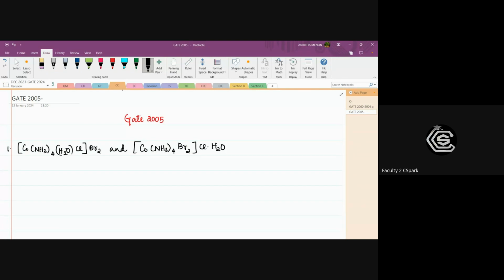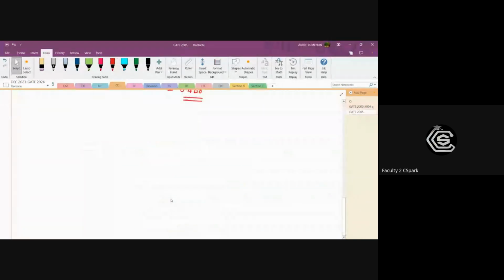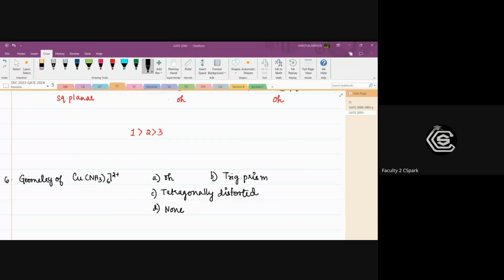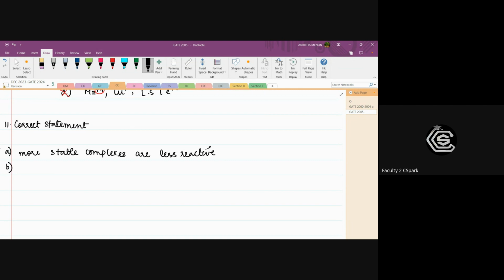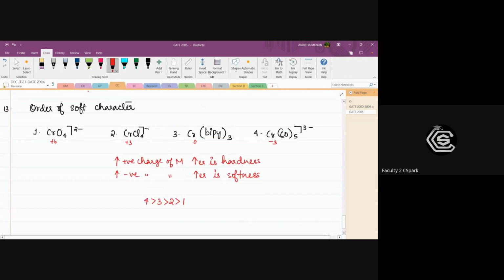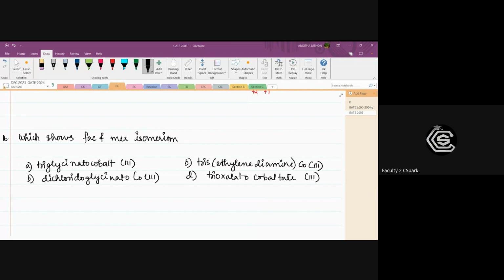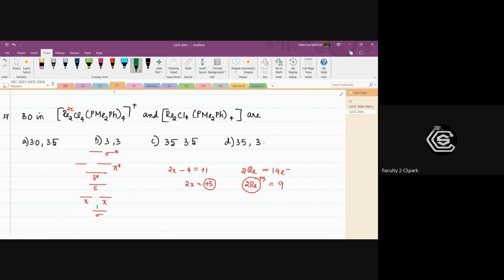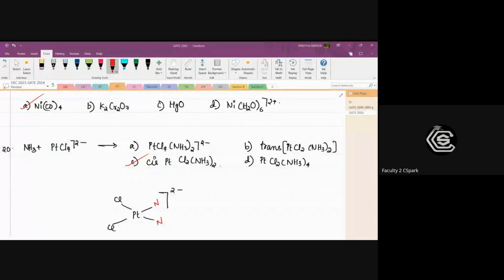GATE PYQ 13 Jan 2024